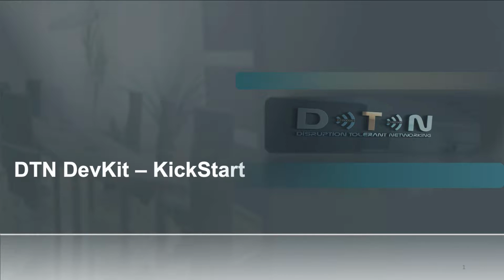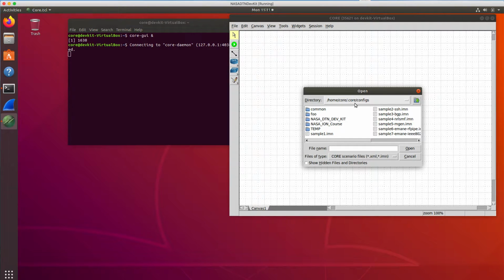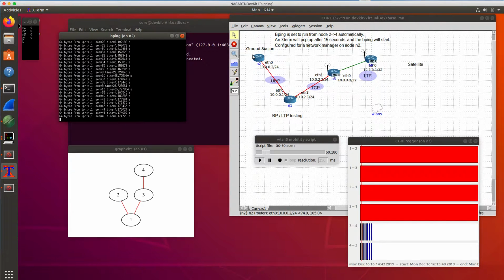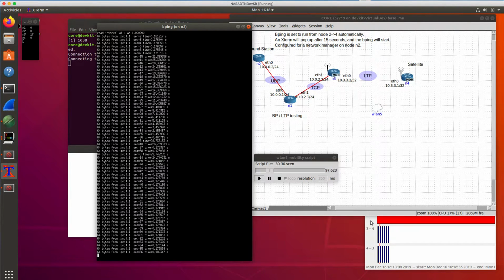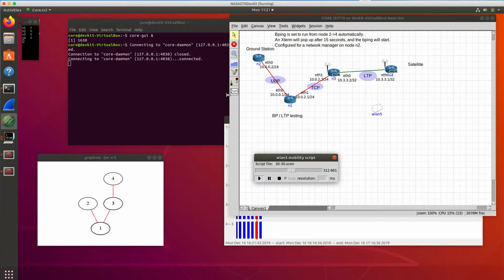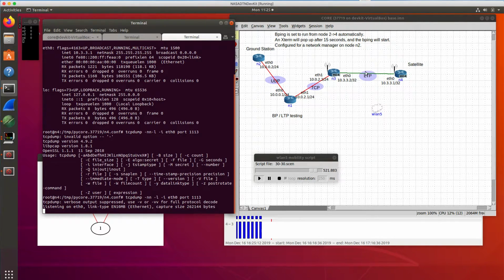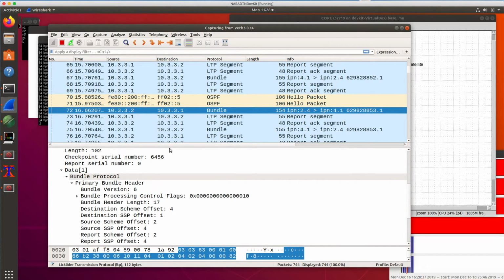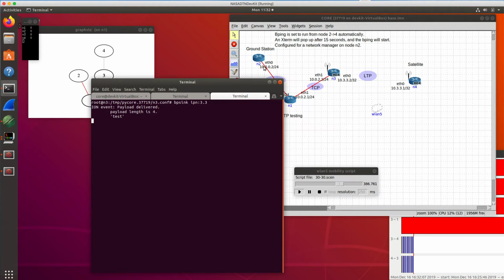Lab: Introduction to the NASA Delay/Disruption Tolerant Networking Development Kit (2.1)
Communicating from Earth to any spacecraft is a complex challenge, largely due to the extreme distances involved. When data are transmitted and received across thousands and even millions of miles, the delay and potential for disruption or data loss is significant. Delay/Disruption Tolerant Networking (DTN) is NASA’s solution to reliable internetworking for space missions. One software option to implement DTN is NASA’s Interplanetary Overlay Network (ION).

The lab video in this section describe how to install a virtual environment that can run multiple independent ION nodes and impose connectivity constraints, bandwidth constrains, and transmission latencies on communication links connecting them.

This video series also demonstrates some of ION’s capabilities by running a simple emulation scenario. As hands-on exercises in configuring ION, videos in this section go through changing an ION convergence layer and adding a new node into an existing scenario with the configuration changes needed to add it to the network.